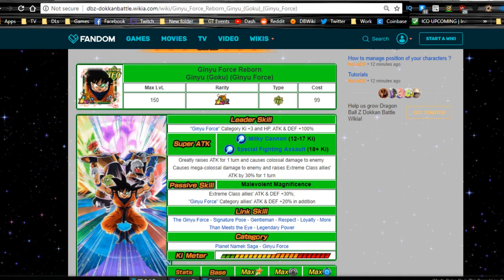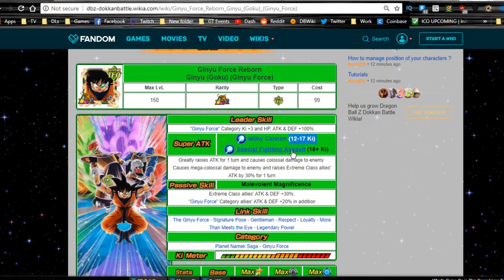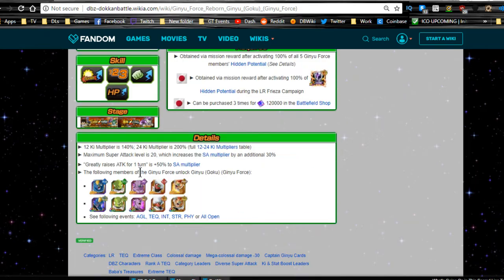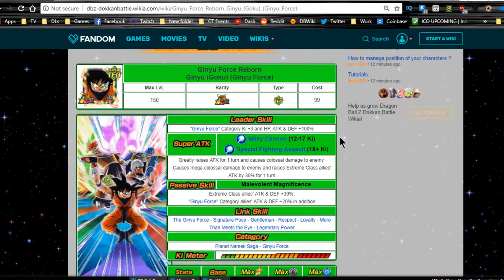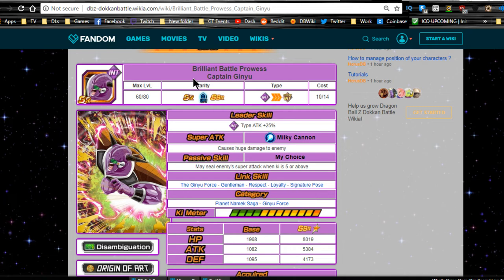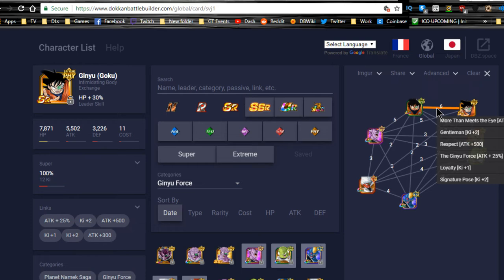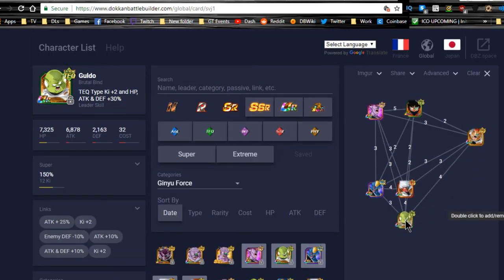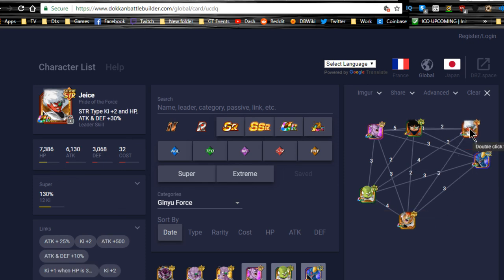LR Ginyu Force Team Building! Honorable Ginyu Mentions! || DBZ Dokkan Battle